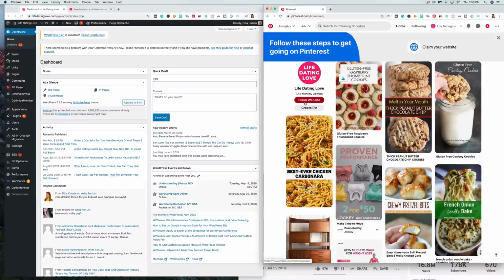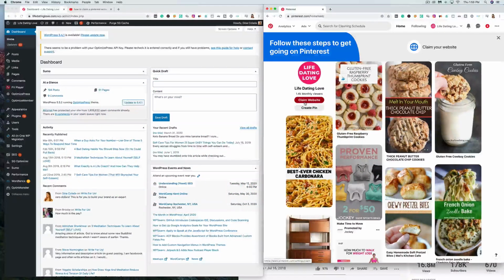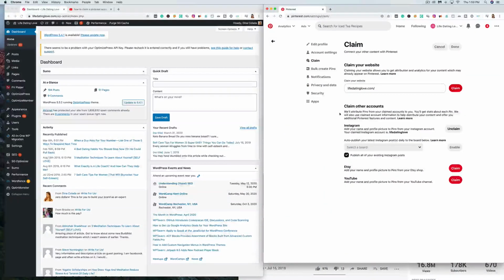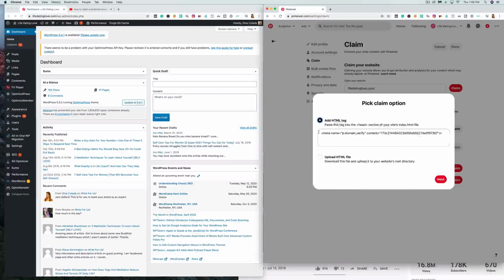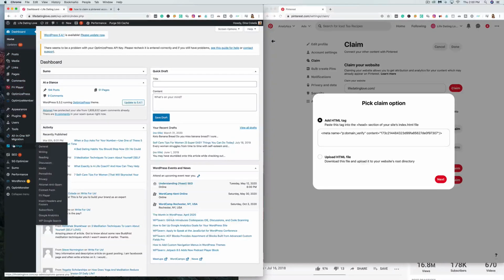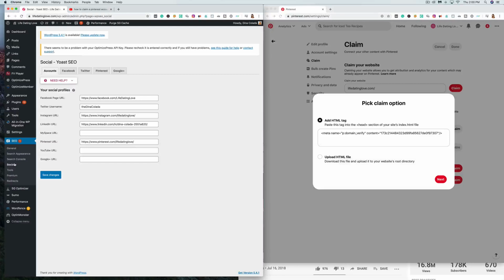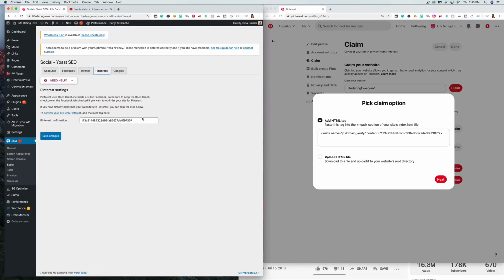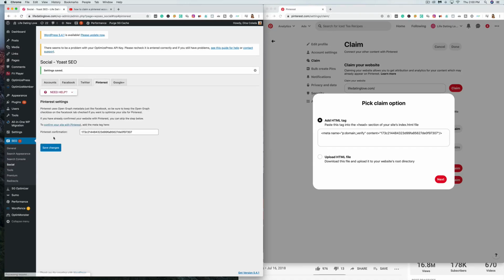How To Claim Pinterest On Wordpress With Yoast SEO In 2020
If you want to use Pinterest and be able to see your analytics while connecting it to your WordPress site, this video will help you clean your website where are your Pinterest account.

 First thing's first. You want to make sure you already have a business account set up on Pinterest. It's free to upgrade, and if you don't have this done yet, you can click on the three dots in the top right-hand corner of your Pinterest account. This is where you'll be able to find the menu so you can put in your website business name Etc.

 If you don't have Pinterest yet, here's a link to set up a Pinterest account. After you have it set up, you'll have the steps on how to claim the Pinterest business account.

You'll learn how to claim a website on Pinterest blogger.

 All you need to do is put in your general information like your business name type email and password  For your Pinterest verification. There will be a few follow-up questions you'll be able to create your Pinterest account quickly and easily.

 In this video, we're going to show you how to connect your Pinterest account using the Yoast SEO plugin.

 Here's A link to Yost SEO if you haven't installed that plugin on your WordPress site yet. There is a free and a paid version.  The free one is enough to get you started, and the paid one is even more amazing.

The method we're going to show you in this video will be using the HTML  method with the Yoast SEO plugin. It's super easy and only takes a few minutes.

I happily promote products that I use and love. Every little bit adds up and I so appreciate it if you DO click through my links if you like something. One more thing… Clicking these links won’t cost any extra.

This is my favorite place to buy domains and host websites.